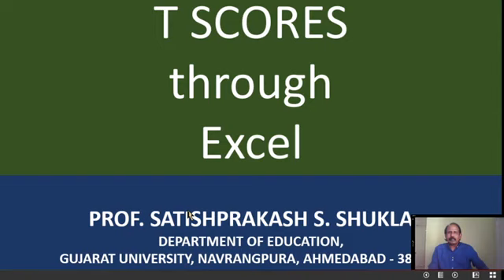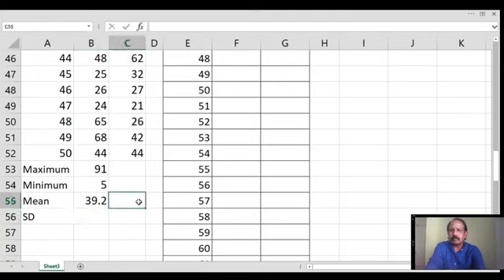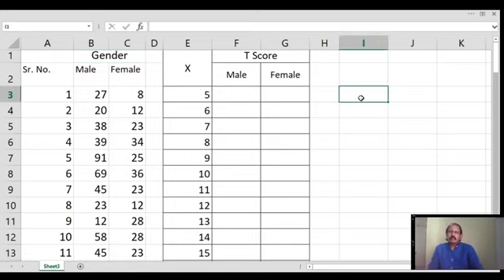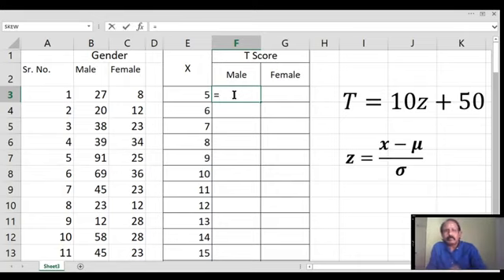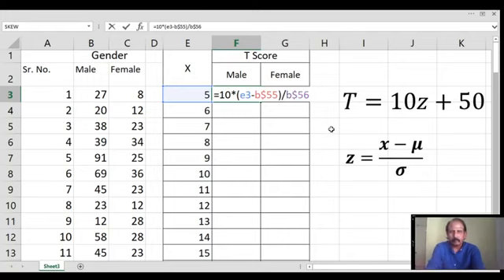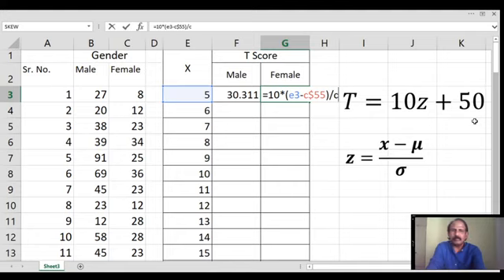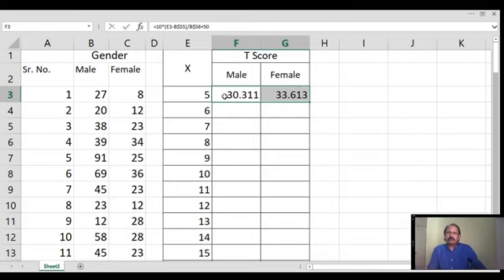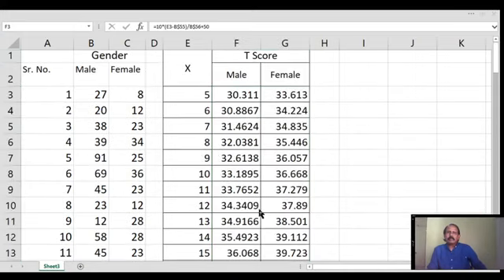T Scores through Excel